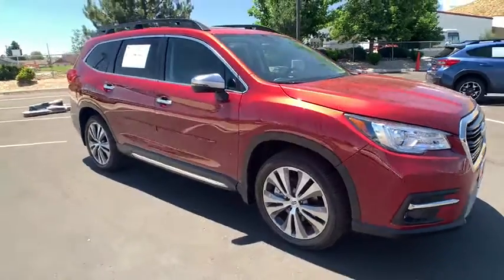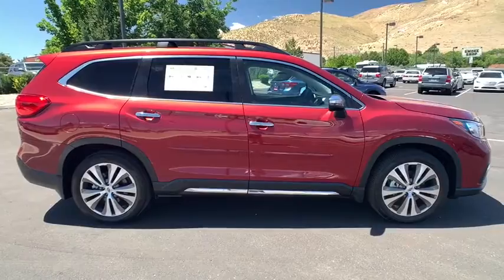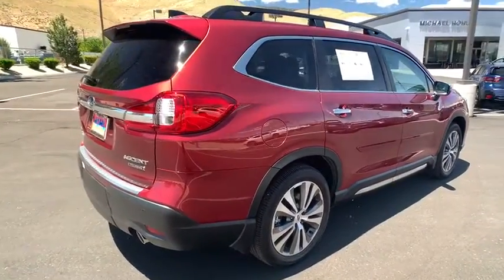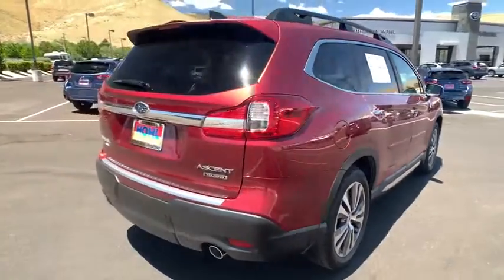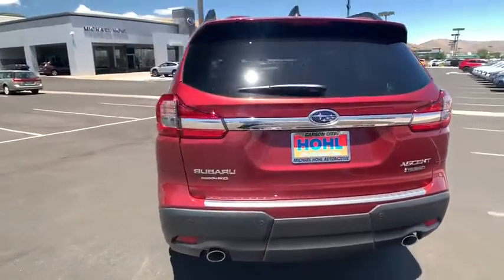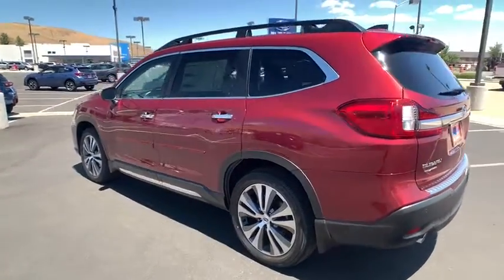2020 Subaru Ascent Carson City, Reno, Lake Tahoe, Northern Nevada, Susanville, NV S20811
Crimson Red Pearl New 2020 Subaru Ascent available in Carson City, Nevada at Michael Hohl Subaru. Servicing the Reno, Lake Tahoe, Northern Nevada, Susanville, NV area.

Crimson Red Pearl 2020 Subaru Ascent Touring AWD Lineartronic CVT 2.4L DOHC20/26 City/Highway MPG